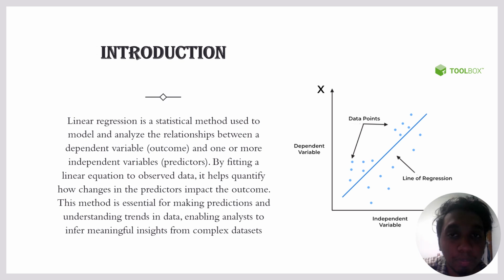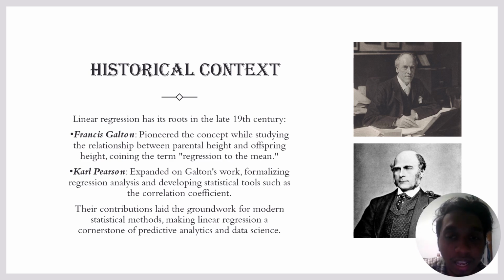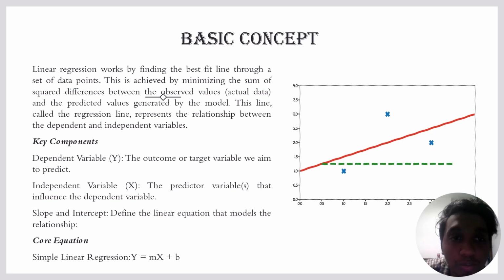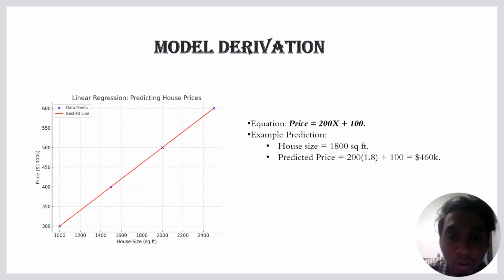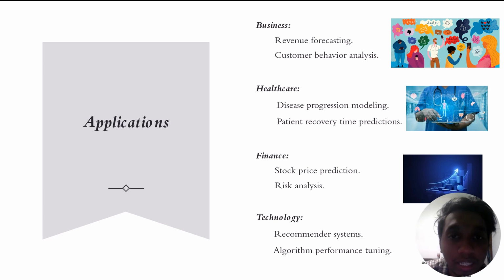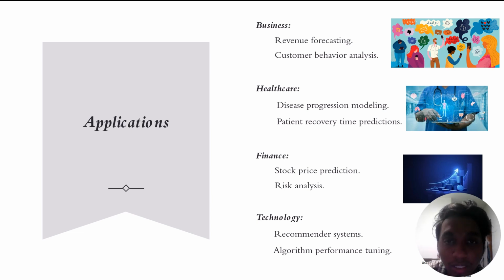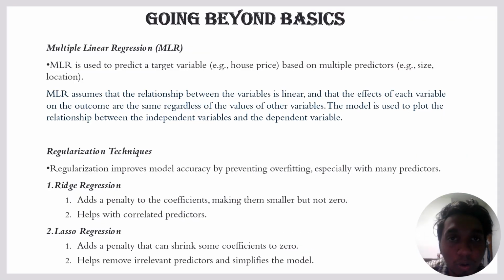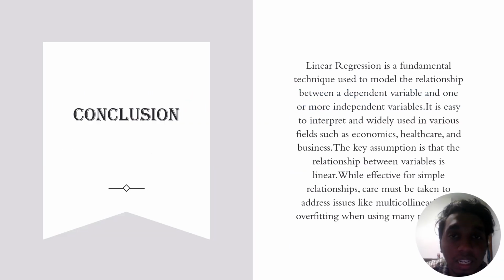Linear Regression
A short introduction to linear regression